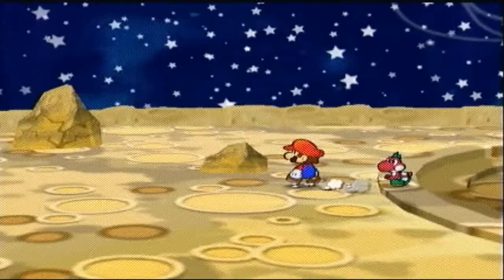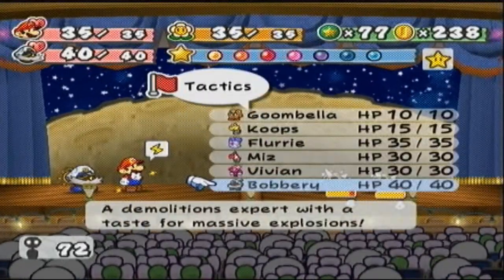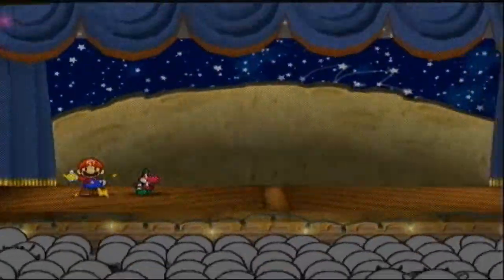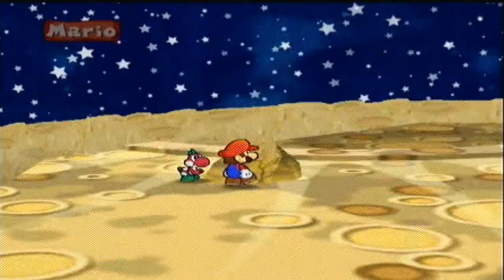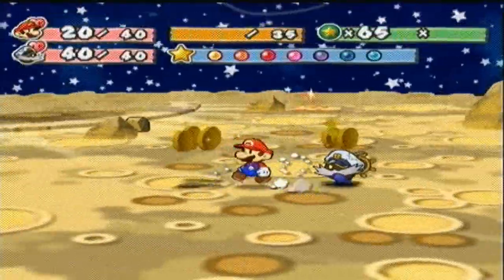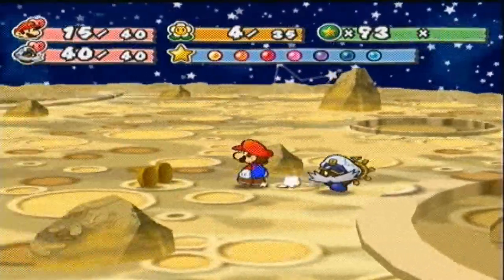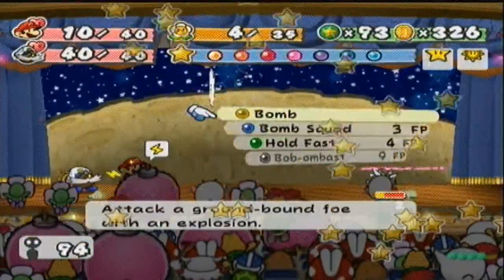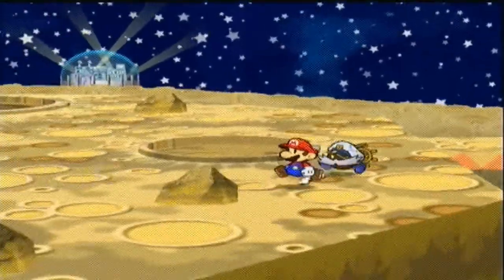Let's Play Paper Mario The Thousand Year Door: Part 66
The Mooooooooooooooooooon!